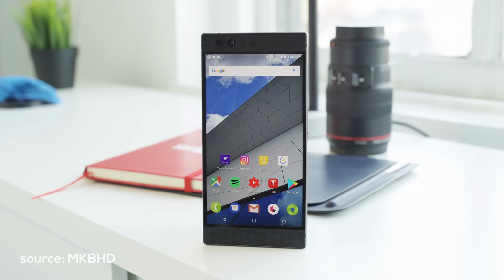How To Make Videos Like MKBHD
How do I create YouTube videos like MKBHD? Here is your answer. Hopefully, this video will give an idea how MKBHD makes his videos.

Keep in mind this is not a video teaching you how to edit like him because for that I don't know also I don't know what camera lens he uses with his RED weapon.

But this video should give you a clear representation of how he presents his videos here on YouTube.

Glass Screen Protector used
Wireless Charger I use

SlickWrap Skins Are DOPE!